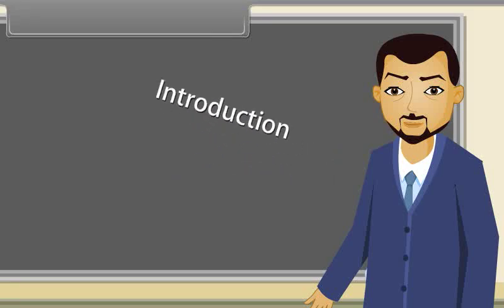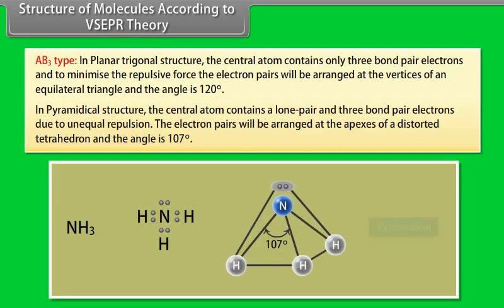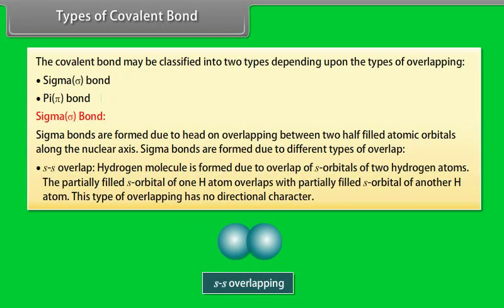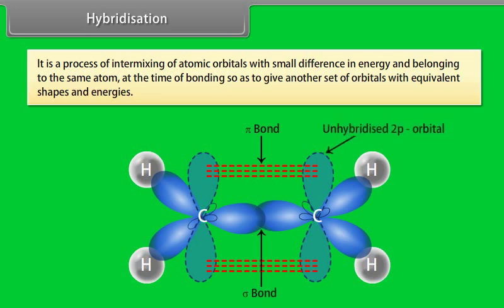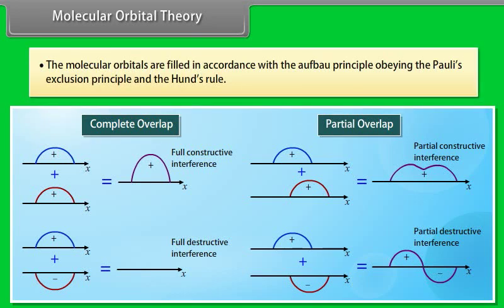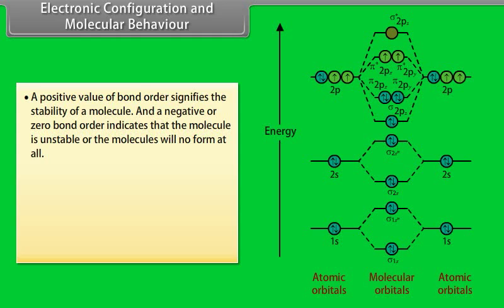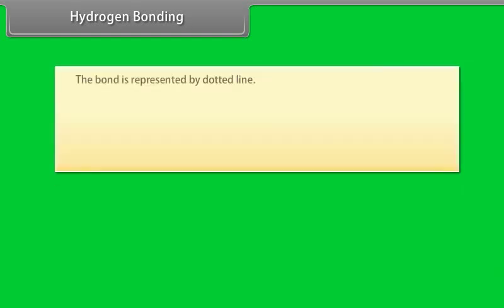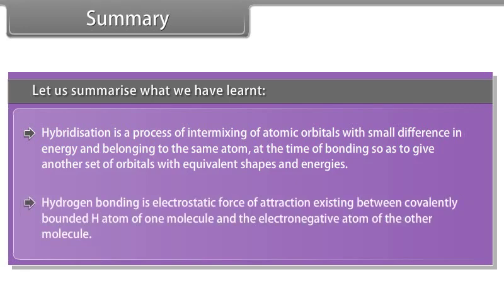Chemical Bonding Molecular Structure Part II | Class 11 | Science | Chemistry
11th Science Chemistry
Dipen Shah® Academy